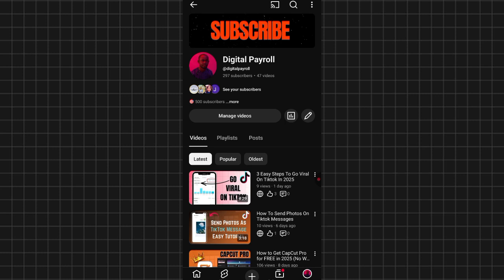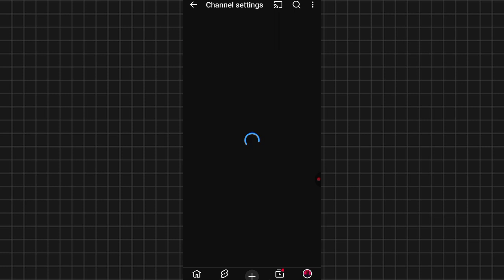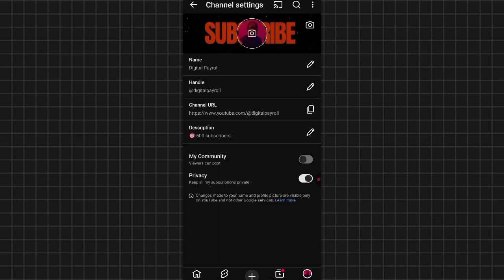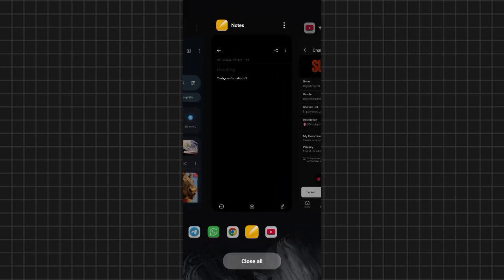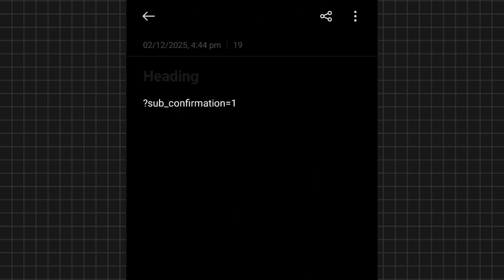How To Make A YouTube Subscribe Link - Full Guide